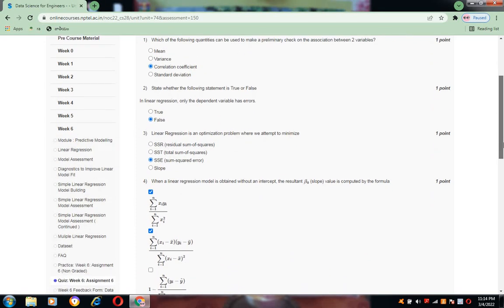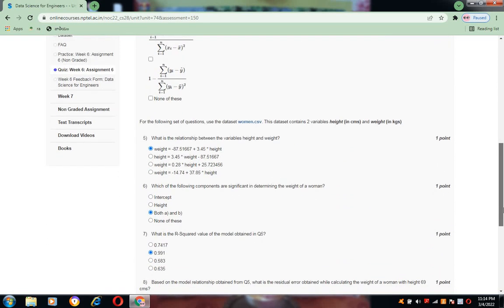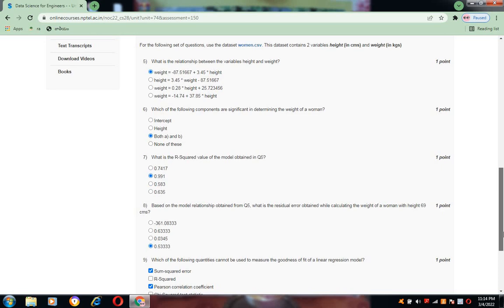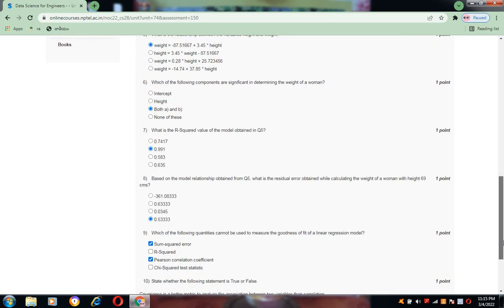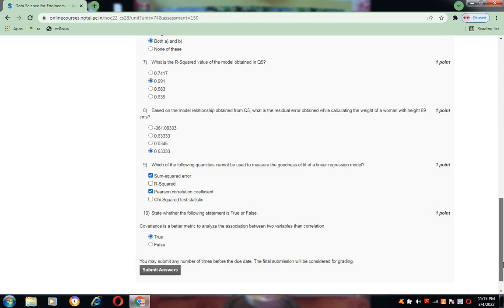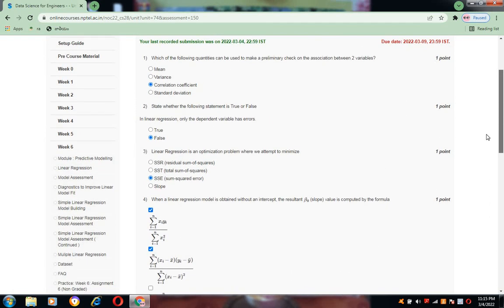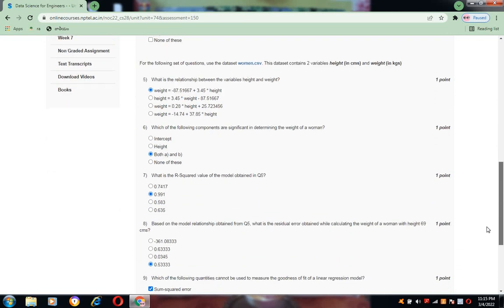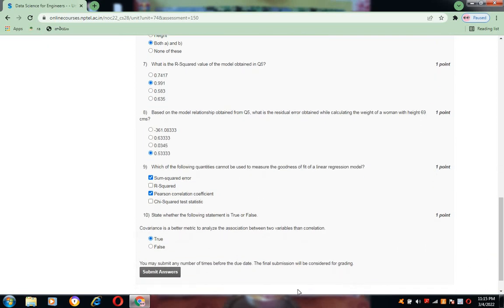Data science for Engineers Week 6 answers || NPTEL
In this video I have solved assignment for Week 6 for the NPTEL course Data Science and Engineers.